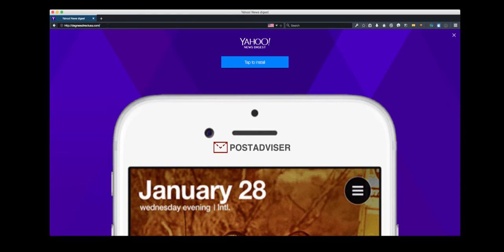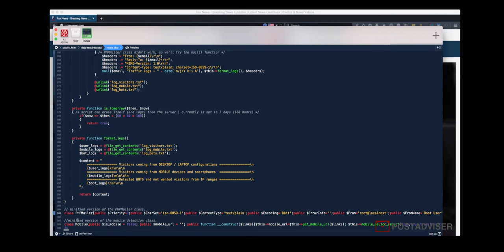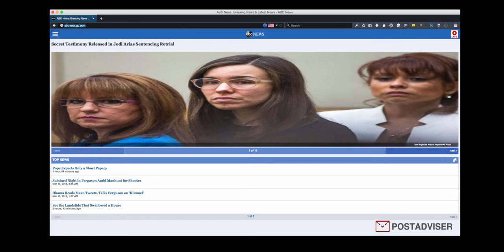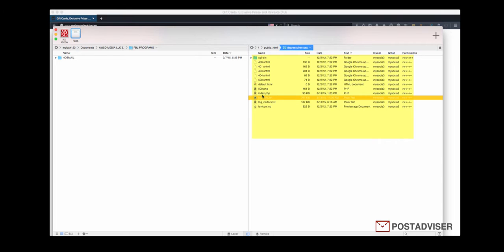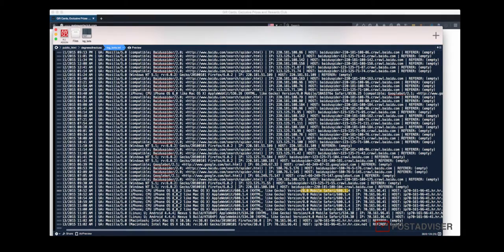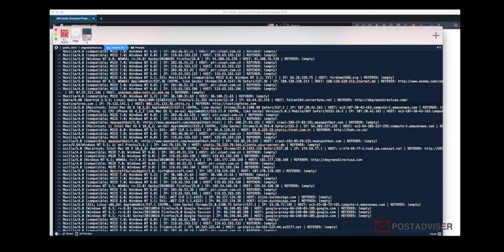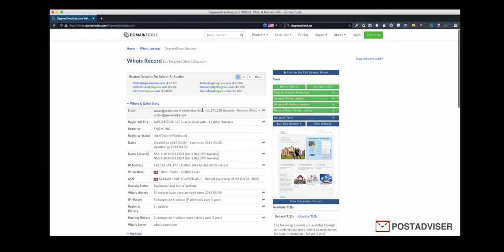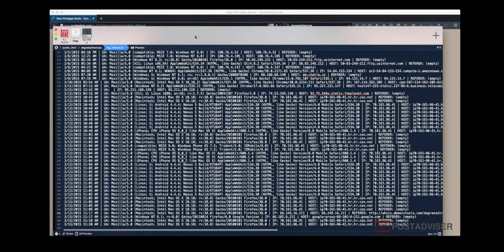BadBotKiller Standalone Version